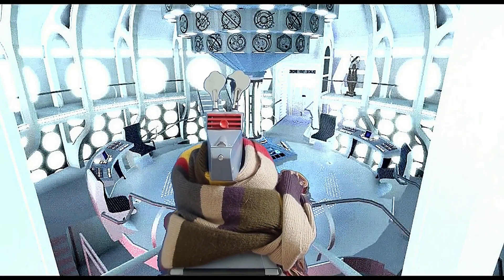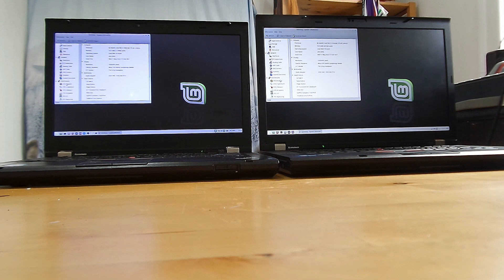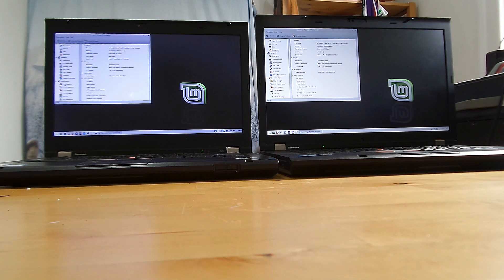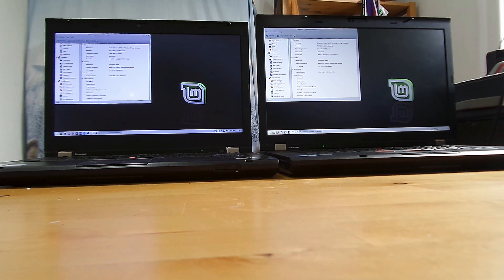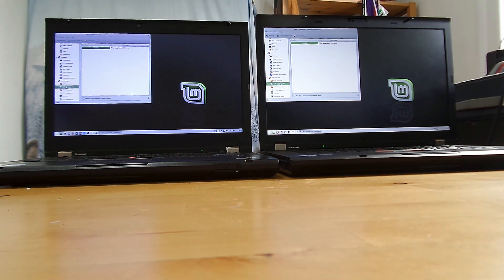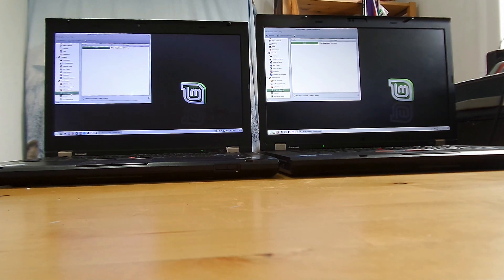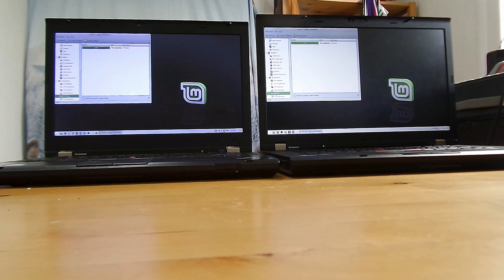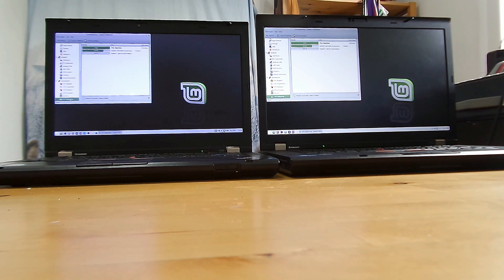G2 I7 2860QM ThinkPad T420 vs G2 I7 2760QM ThinkPad T520 !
Racing a ThinkPad T420 with an I7-2860QM against a ThinkPad T520 with an I7-2760QM. With some surprising results! :D :D

CPU Blowfish I7 2860QM 2.17 S I7 2760QM 1.85 S
CPU Cryptohash I7 2860QM 652.88 Mb/S I7 2760QM 698.28 Mb/S
CPU Fibonacci I7 2860QM 58.08 S I7 2760QM 58.08 S
CPU N-Queens I7 2860QM 0.59 S I7 2760QM 0.60 S
FPU FFT I7 2860QM 0.99 S I7 2760QM 1.01 S
FPU Raytracing I7 2860QM 161.31 S I7 2760QM 161.31 S

Where you can listen to the book without ambient TARDIS sounds in the background (but maybe you prefer it that way?! :D ). Plus the Audiobook sites and apps will allow easier flicking between chapters and to where you last read to :)
First published through YouTube beginning in 2021, then published in book form through Amazon as The Doctor - Seasoned Thirteen. Now, finally, available in audio book form.
Take care.
Doctor Alex
Content now appearing on Substack!
The entire series is already available as a novel on Amazon:
"The Doctor - Seasoned Thirteen"
Paperback: